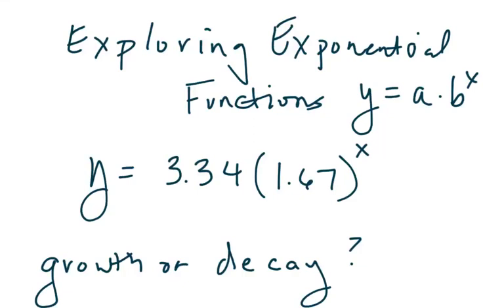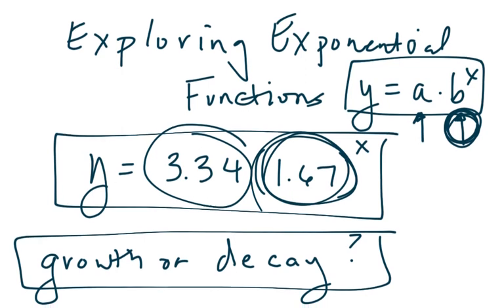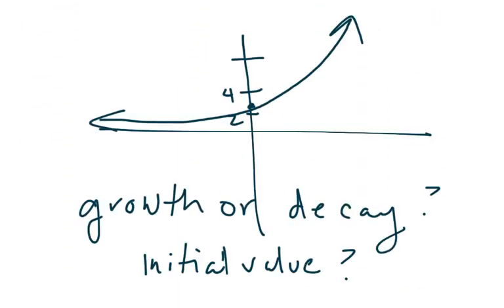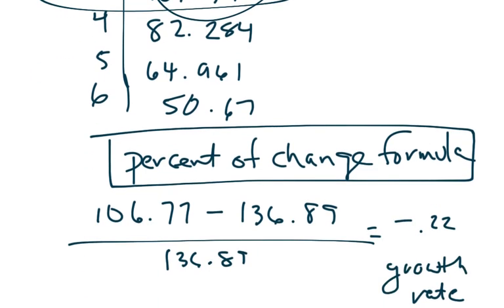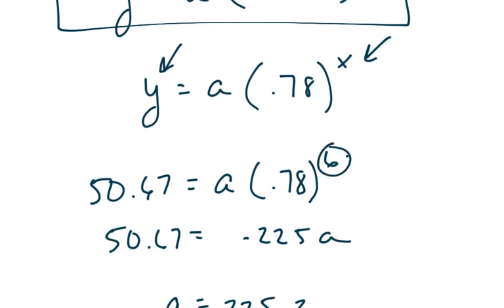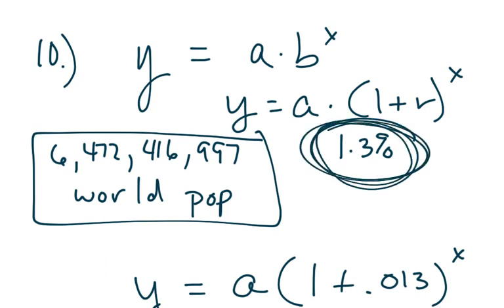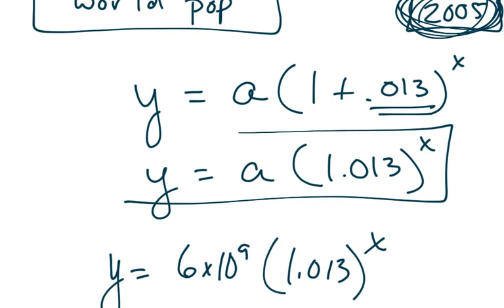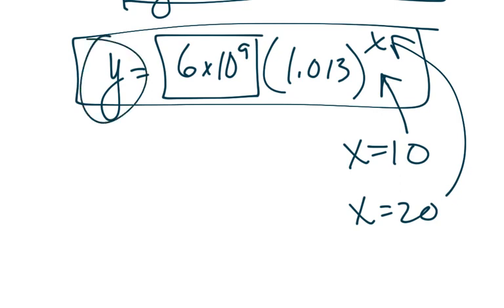58016452 Lesson 6 1 Vid